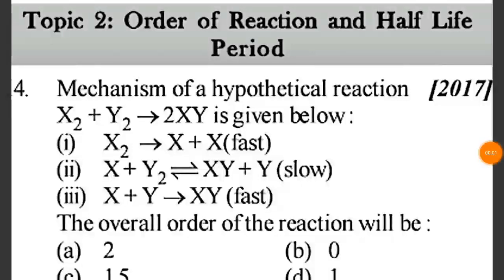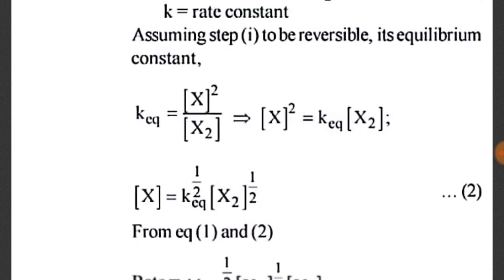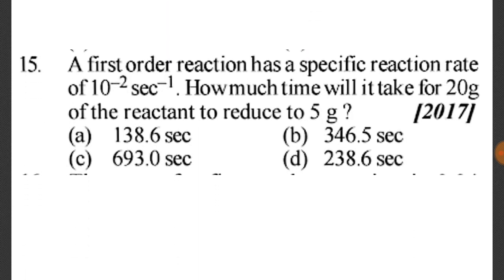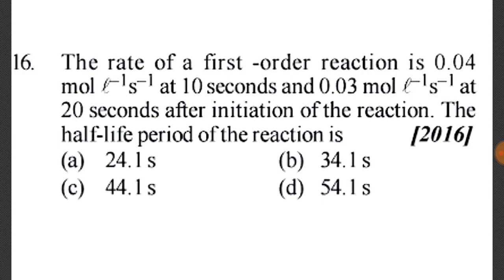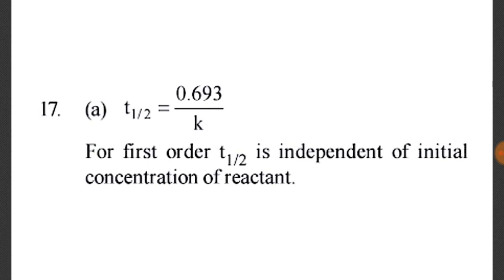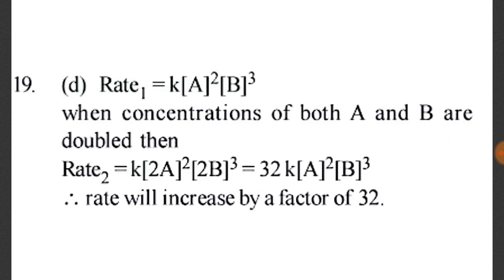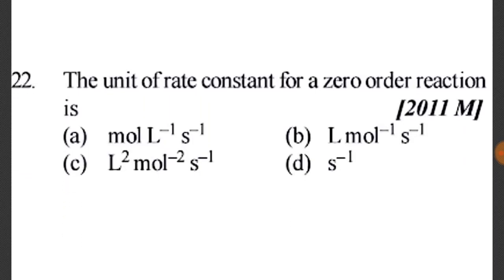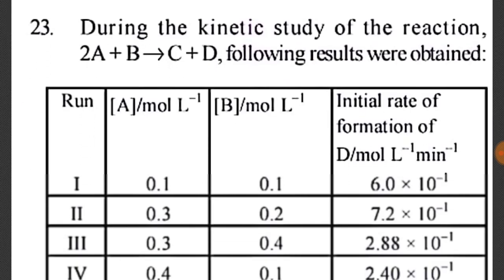Neet 30 year chemical kinetics part 2